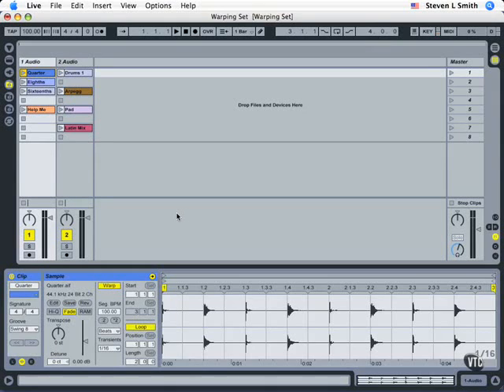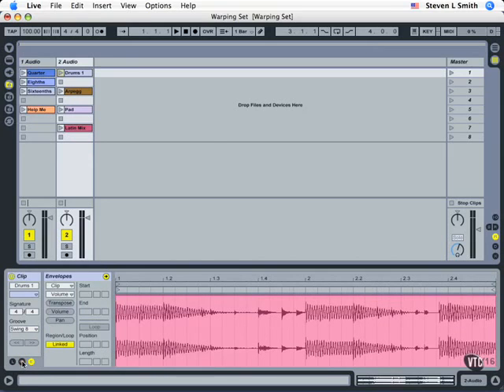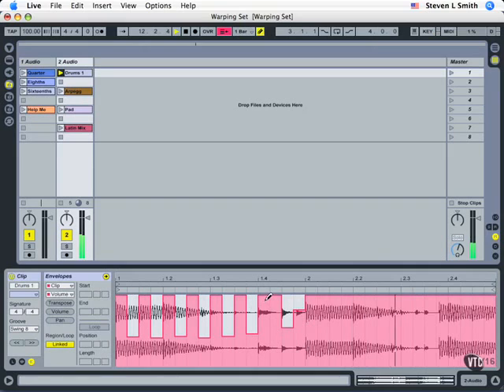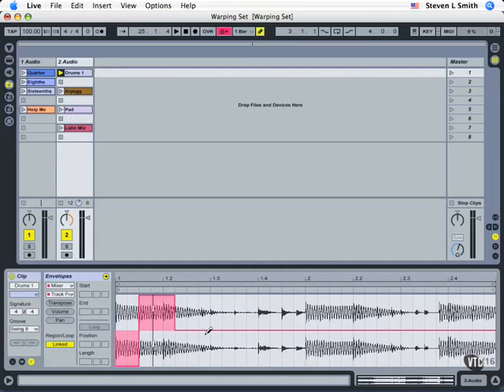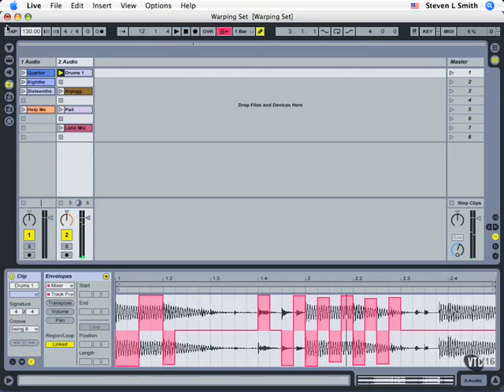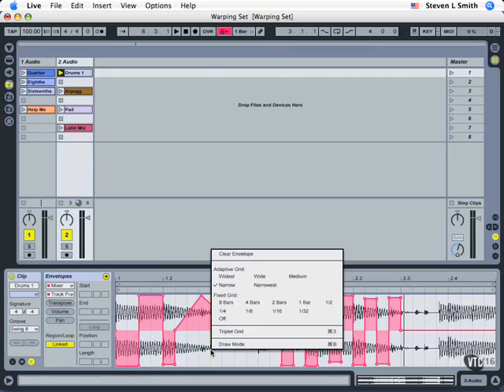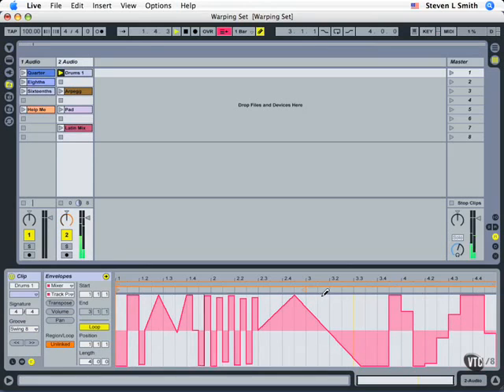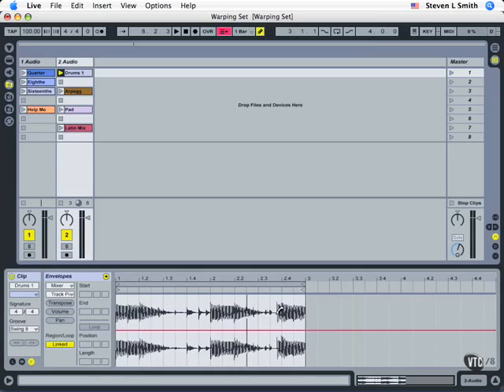Ableton Tutorials 42. Draw & Link Modes.avi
Volume & Pan Automation